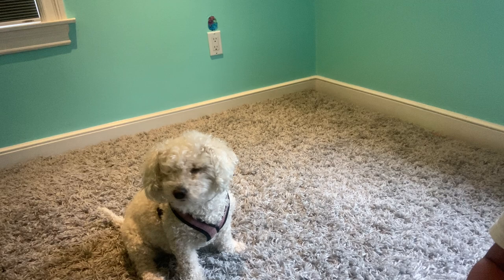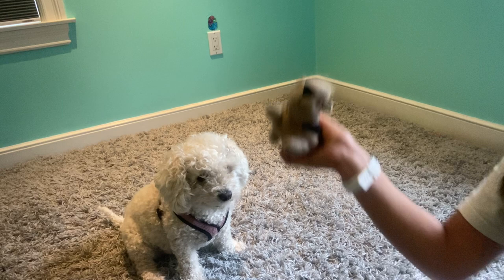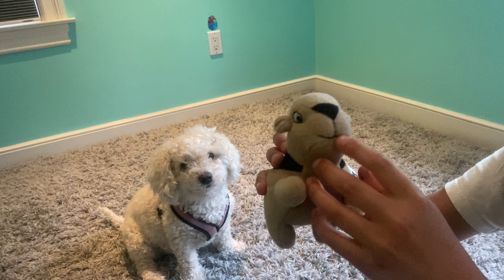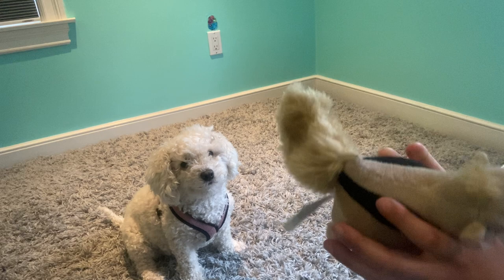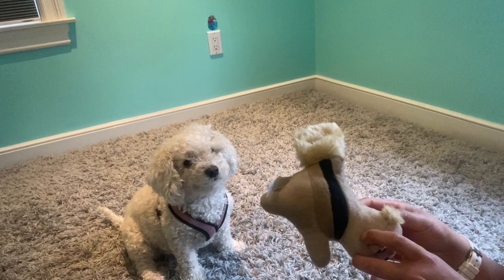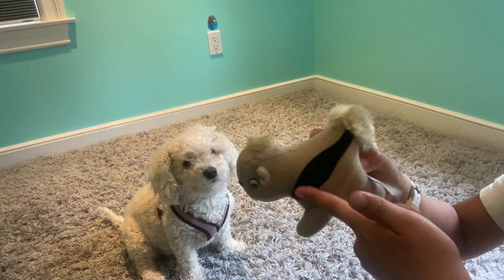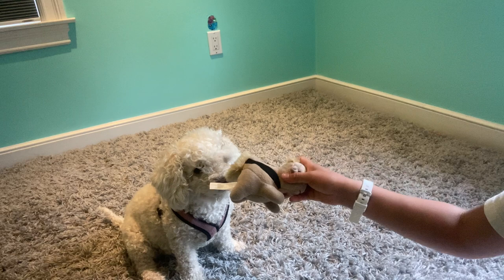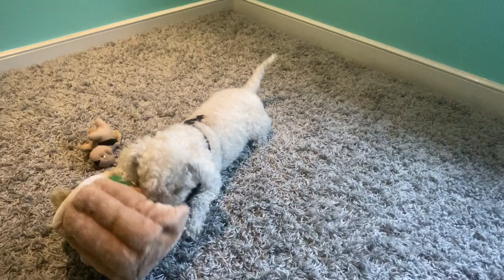Squirrel Dog Toy Review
A squirrel dog toy my cockapoo loves.